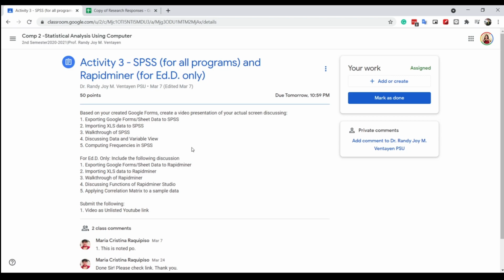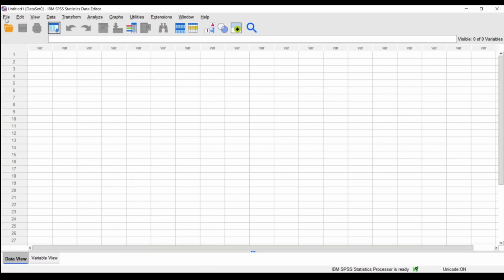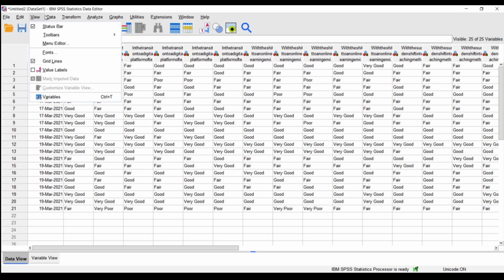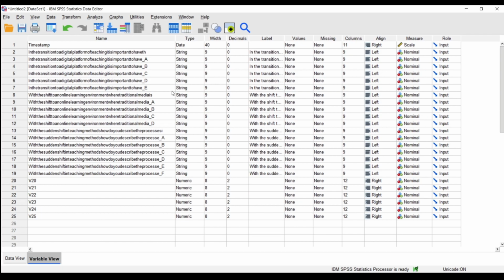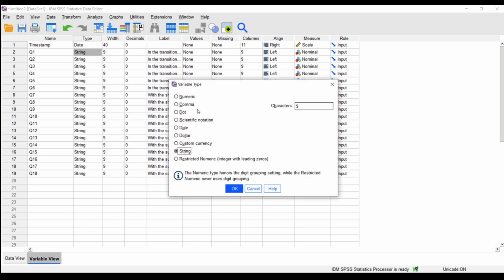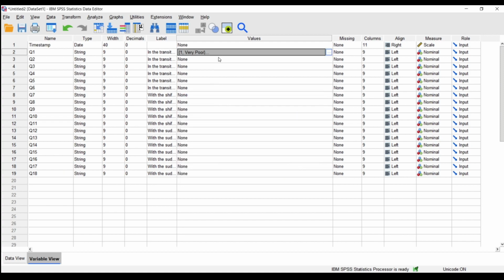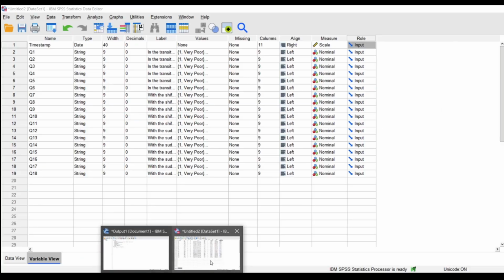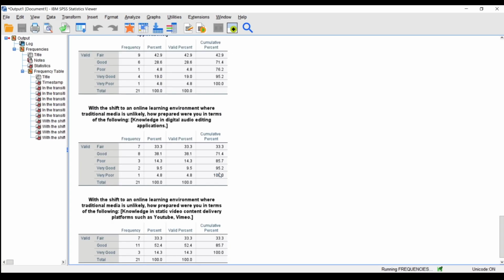COMP 2 - Activity 3 (SPSS - For all programs)